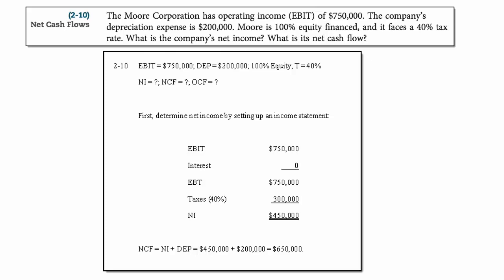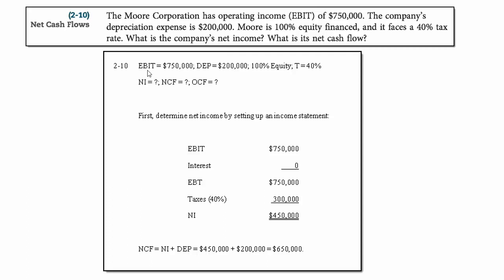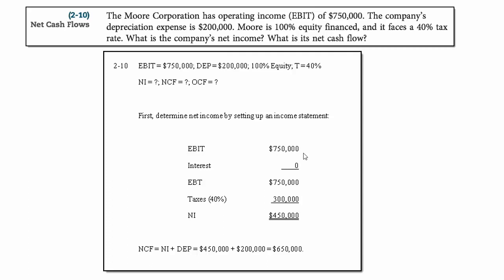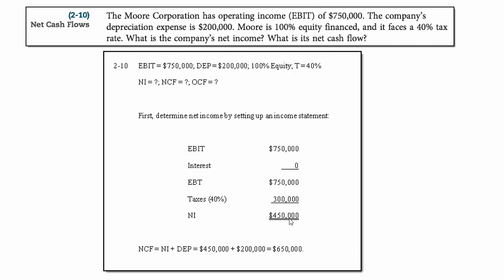Determining net cash flows and net income (2-10 15e)